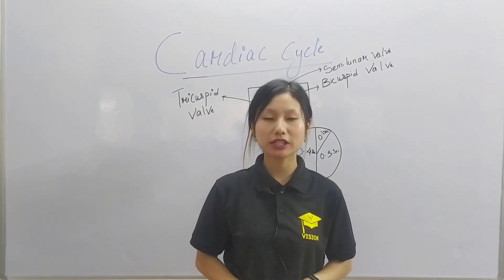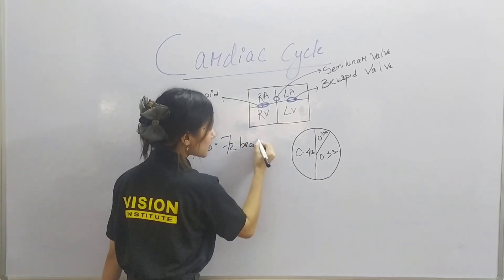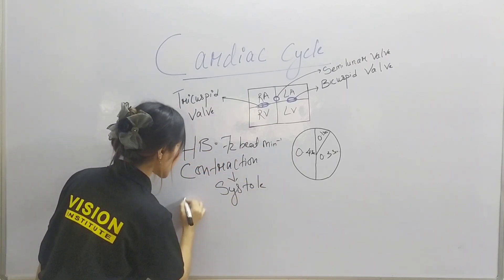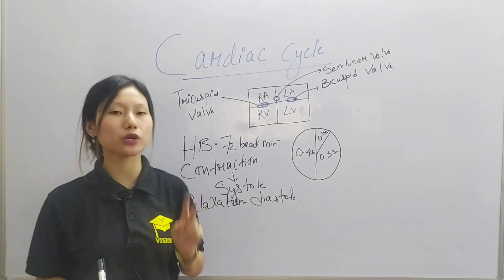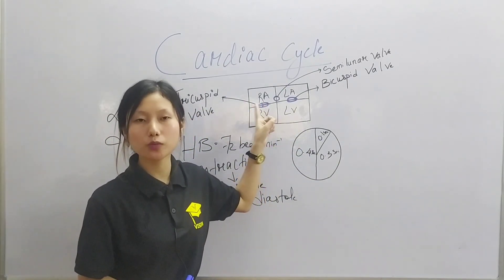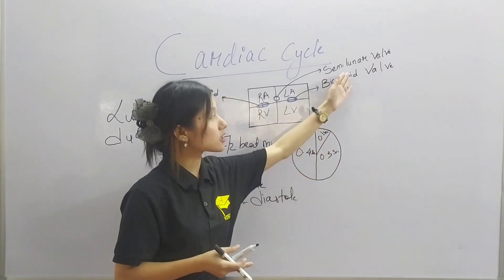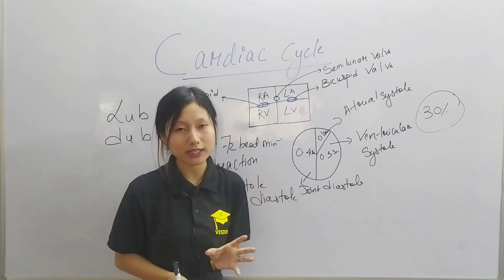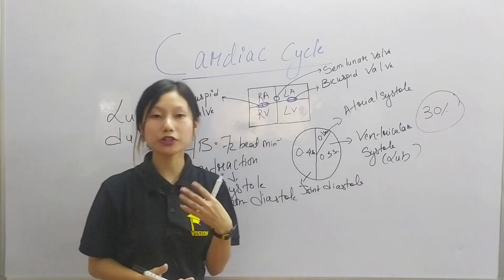NEET ZOOLOGY PREPARATION | CARDIAC CYCLE | VISION INSTITUTE NAGALAND | BEST COACHING CENTER DIMAPUR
The cardiac cycle is the performance of the human heart from the beginning of one heartbeat to the beginning of the next. It consists of two periods: one during which the heart muscle relaxes and refills with blood, called diastole, following a period of robust contraction and pumping of blood, dubbed systole. After emptying, the heart immediately relaxes and expands to receive another influx of blood returning from the lungs and other systems of the body, before again contracting to pump blood to the lungs and those systems. A normally performing heart must be fully expanded before it can efficiently pump again. Assuming a healthy heart and a typical rate of 70 to 75 beats per minute, each cardiac cycle, or heartbeat, takes about 0.8 seconds to complete the cycle. There are two atrial and two ventricle chambers of the heart; they are paired as the left heart and the right heart—that is, the left atrium with the left ventricle, the right atrium with the right ventricle—and they work in concert to repeat the cardiac cycle continuously, (see cycle diagram at right margin). At the start of the cycle, during ventricular diastole–early, the heart relaxes and expands while receiving blood into both ventricles through both atria; then, near the end of ventricular diastole–late, the two atria begin to contract (atrial systole), and each atrium pumps blood into the ventricle below it. During ventricular systole the ventricles are contracting and vigorously pulsing (or ejecting) two separated blood supplies from the heart—one to the lungs and one to all other body organs and systems—while the two atria are relaxed (atrial diastole). This precise coordination ensures that blood is efficiently collected and circulated throughout the body.